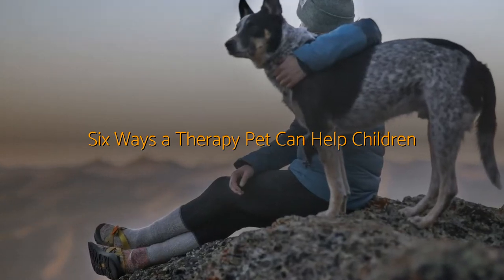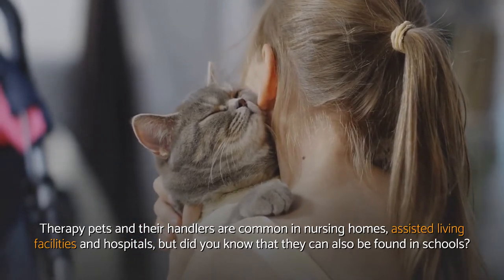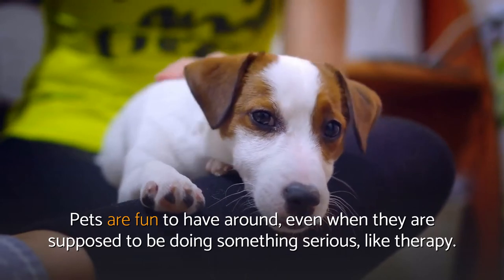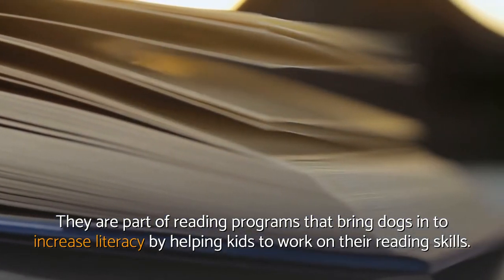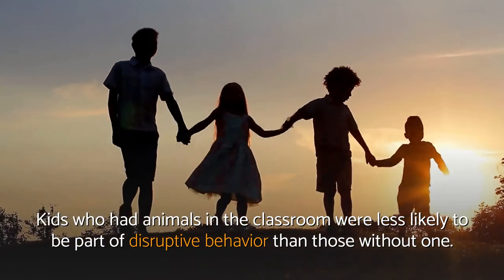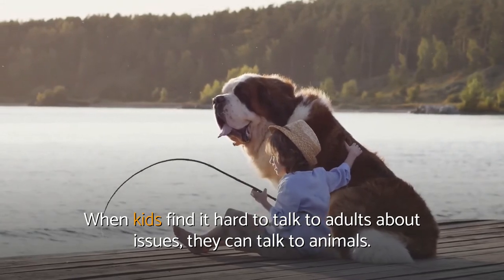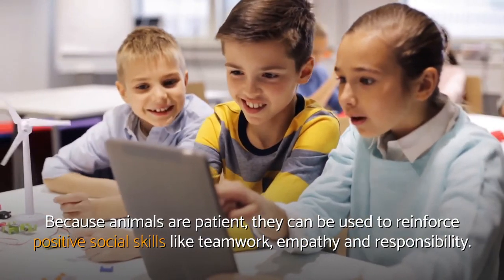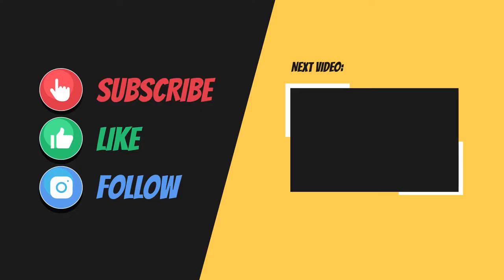Pet Therapy | WELLNESS in Life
Pet therapy explained.

Pet therapy - Video summary:
✔ Therapy animals can foster the learning of social skills in kids.
✔ Animals are attentive and patient as kids read, and the children learn how to interact with animals at the same time.
✔ Children who had a visit from a dog or other therapy pet before a dental procedure were calmer. Pets are soothing.
✔ In many instances, therapy dogs have specifically been used to help kids.
✔ Did you know that therapy dogs can help children to read.
✔ Those who are sick or elderly are not the only ones who benefit from therapy with animals.
✔ Kids who had animals in the classroom were less likely to be part of disruptive behavior than those without one.
✔ When kids find it hard to talk to adults about issues, they can talk to animals.
✔ Some therapy dogs are used in schools as a part of a campaign to stop bullying.

⏰️ TIME STAMP ⏰️
00:00 Therapy pet To Help Children
00:49 Dog Therapy

In case you're wondering where we got all information concerning pet therapy, you can easily just have a look at the reference(s) presented below:

Translated titles:
⭐ Terapia con mascotas | WELLNESS in Life

⭐ Haustiertherapie | WELLNESS in Life

⭐ Terapia para animais de estimação | WELLNESS in Life

| पेट थेरेपी | WELLNESS in Life

⭐ علاج الحيوانات الأليفة | WELLNESS in Life

⭐宠物疗法| WELLNESS in Life

⭐ Terapi Hewan Peliharaan | WELLNESS in Life

⭐ Terapi Haiwan | WELLNESS in Life

⭐บำบัดสัตว์เลี้ยง | WELLNESS in Life